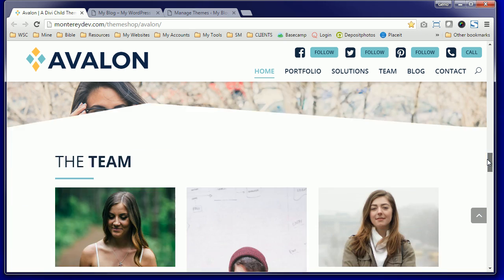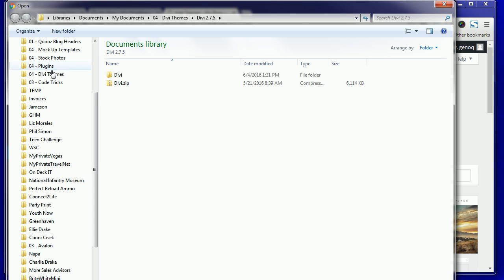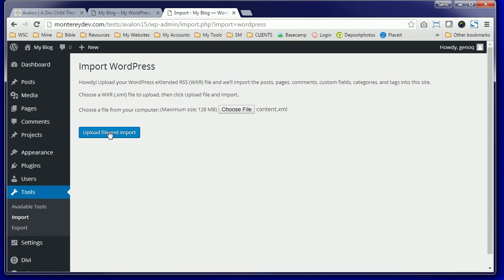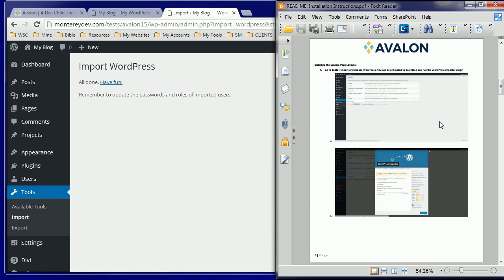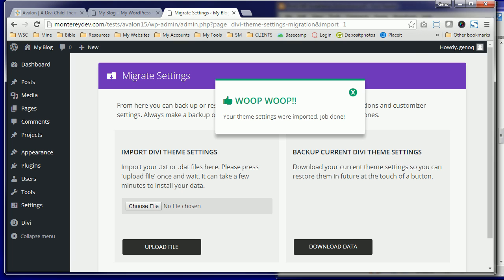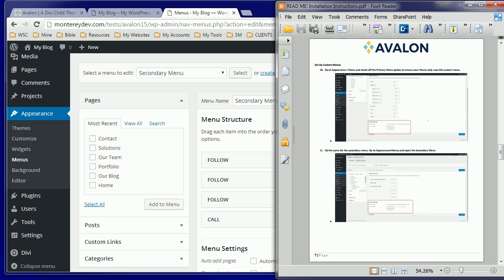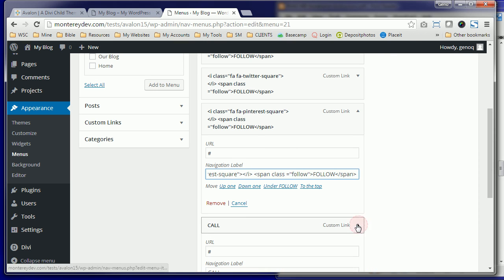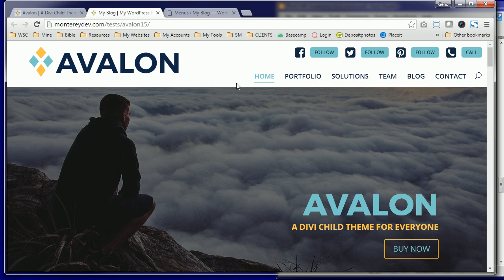Avalon Installation Video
A short video on how to install the Avalon Child Theme for Divi. Designed by Andrea Walker and Developed by Monterey Premier.